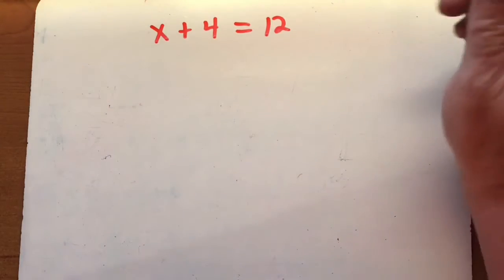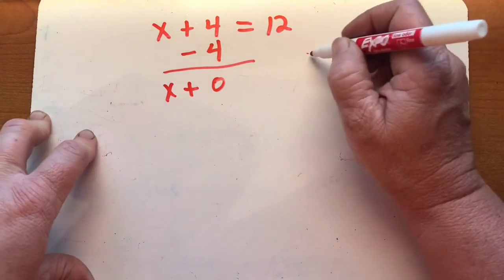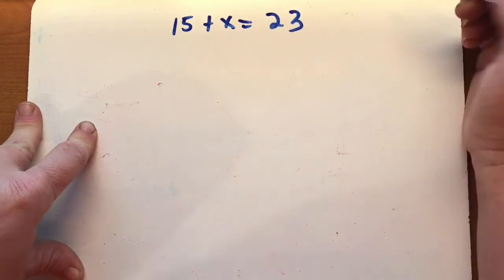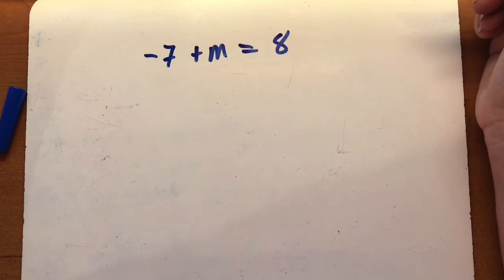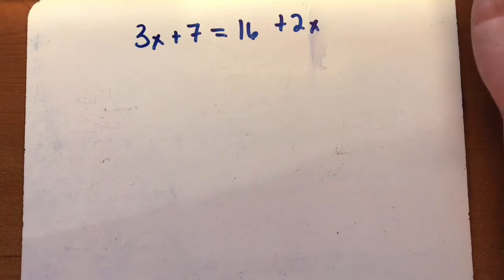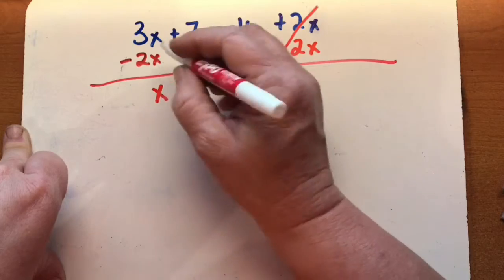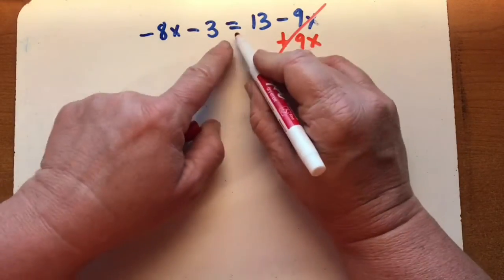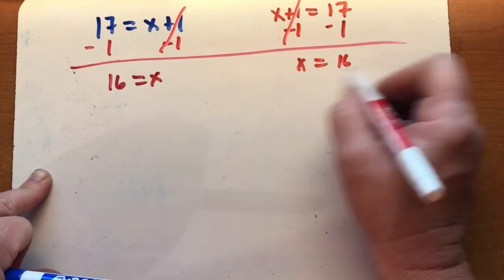Solving one step Equations